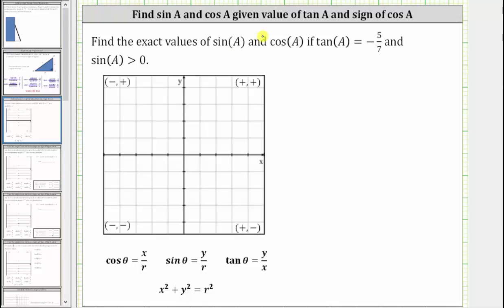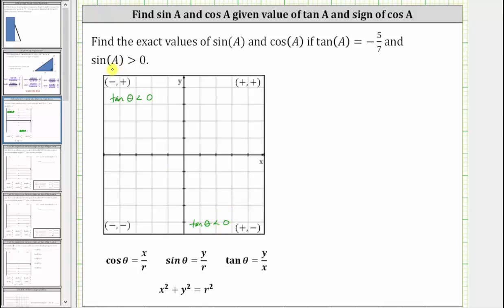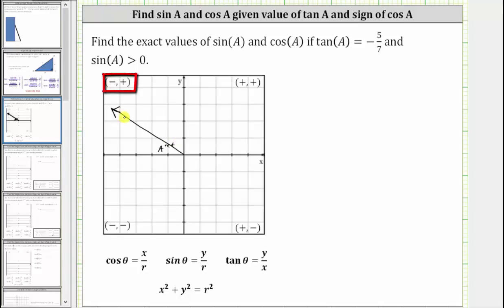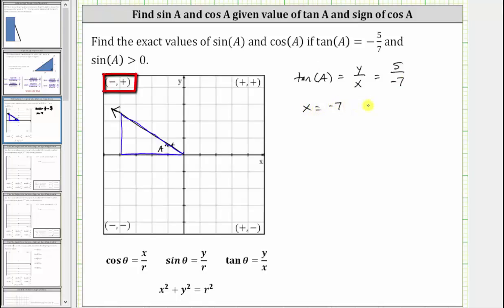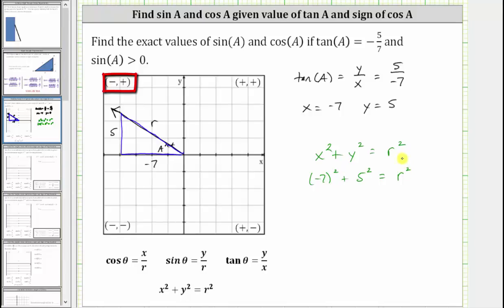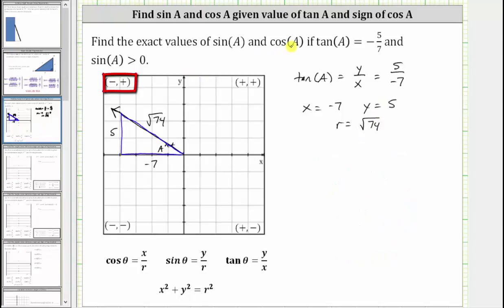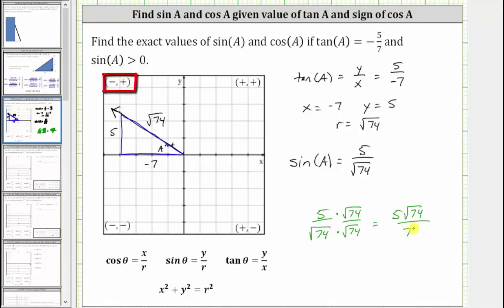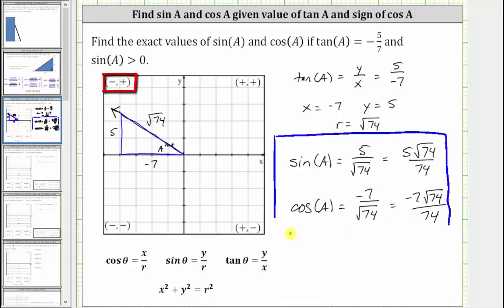Given tan(A)=-5/7 and sin(A) less than 0, Find sin(A) and cos(A)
This video explains how to find sine and cosin3 function values given the tangent function value and that sine is positive.